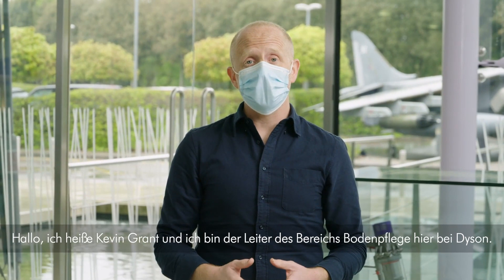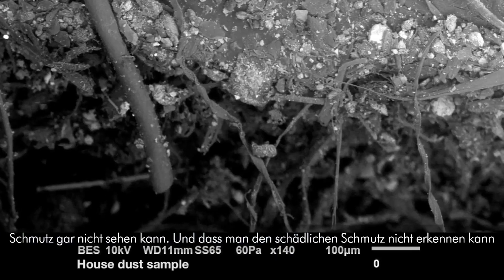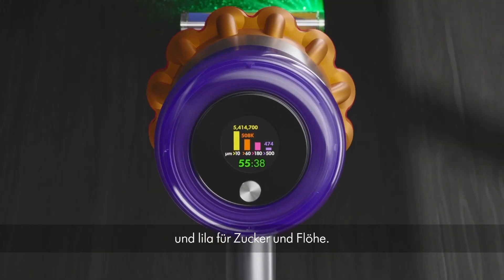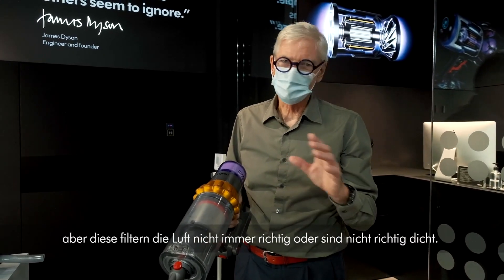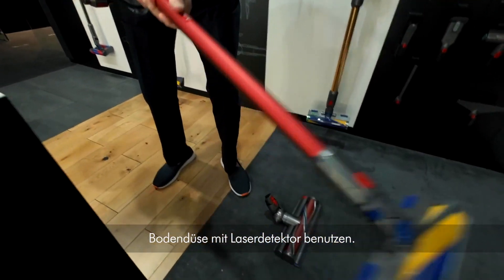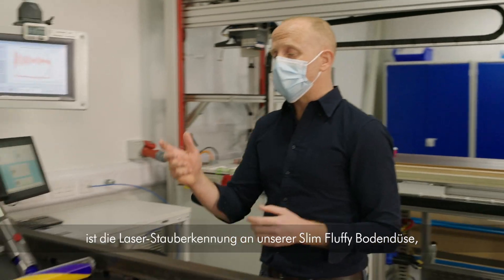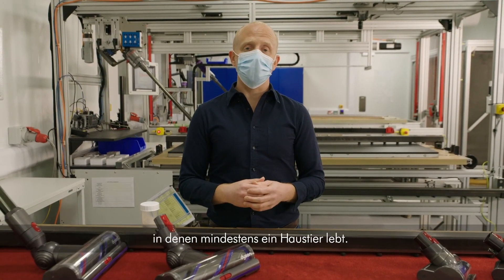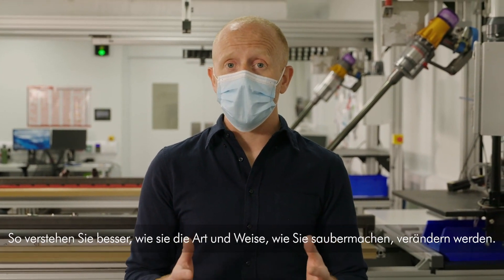Dyson V15 Detect - Das offizielle Launch Video mit James Dyson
Dyson präsentiert heute sein neues Flagship-Produkt in der Kategorie kabellose Staubsauger:  Der Dyson V15 Detect ist der leistungsstärkste und intelligenteste Staubsauger von Dyson, der in der Lage ist, mikroskopisch kleinen Staub zu erkennen, zu entfernen, zu messen und zu zählen - für den Nachweis einer gründlichen Tiefenreinigung. Neben einer Laser-Stauberkennung, mit der kein noch so kleines Staubkorn unentdeckt bleibt, gibt einem die akustische Stauberfassung die Gewissheit, dass wirklich gründlich gereinigt wurde. Größe und Anzahl der Partikel werden erfasst und auf dem LCD-Bildschirm in Echtzeit wiedergegeben. Der hierfür verantwortliche Piezo-Sensor passt zudem die Saugleistung bei unterschiedlichen Staubmengen automatisch an.